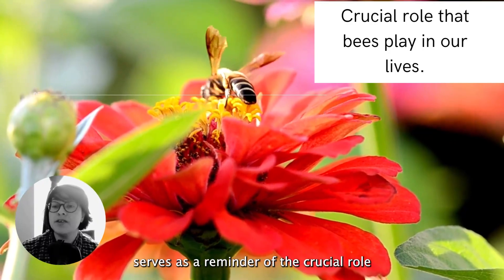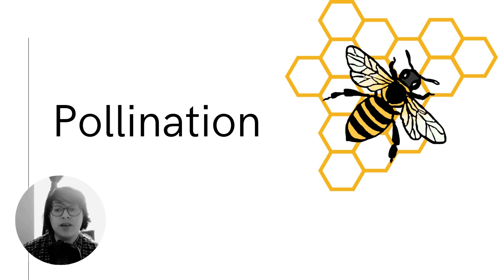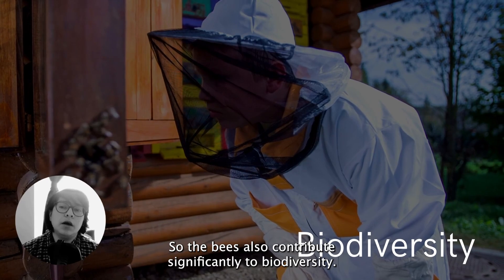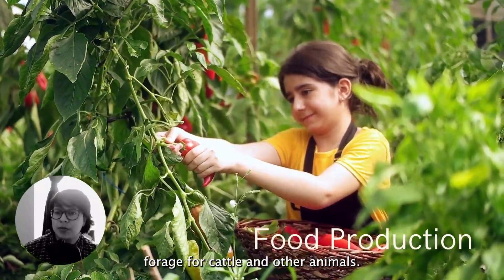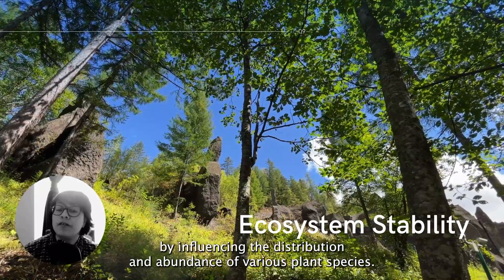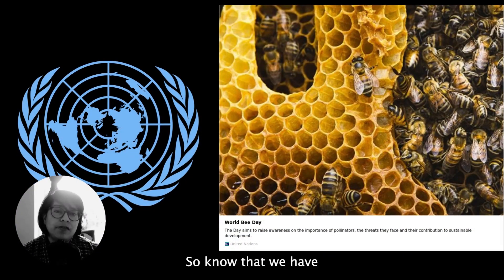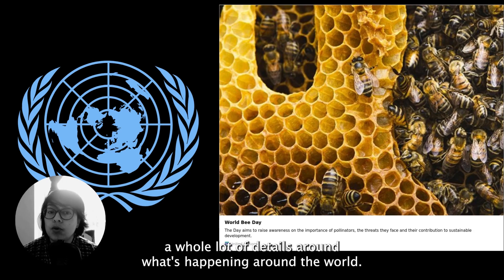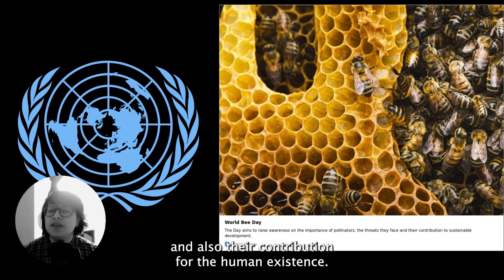"It's World Bee Day! You can make a difference!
Happy World Bee Day! In this video, we celebrate the importance of bees and their role in our ecosystem. Bees are not only responsible for pollinating our crops, but they also play a crucial role in maintaining biodiversity. Join us as we explore the fascinating world of bees, learn about their behavior, and discover how we can help protect them. From creating bee-friendly gardens to supporting local beekeepers, there are many ways we can all make a difference. So, let's come together and give a buzz for our little friends on this special day!"
world bee day 2020#world bee day for kids#world bee day 2023#world bee day 2022#world bee day theme 2023#honey bee#pollination in plants#food supply#food production#anton jansa#environment#beekeeping#flowering plants#sustainable practices#resilience